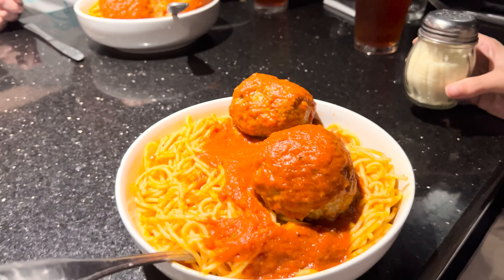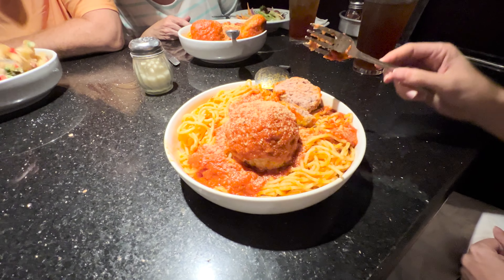Eating at Redsauce at The Villages, FL | Places to Eat at The Villages | Lake Sumter Landing Food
In today's video, we head back to Lake Sumter Landing to go to a restaurant at The Villages, Florida called Redsauce. It is the first time we have really done Italian food at The Villages. It is a good place! The staff was very friendly! The portions were huge. Our waiter was awesome and even helped out in the video. Everything we got was good. If you are in the mood for some Italian food at The Villages, FL check out Redsauce. This gives you another restaurant at Lake Sumter Landing at the Villages, Florida!

Also, be sure to check us out on Facebook, Instagram, and our website to see some additional content.